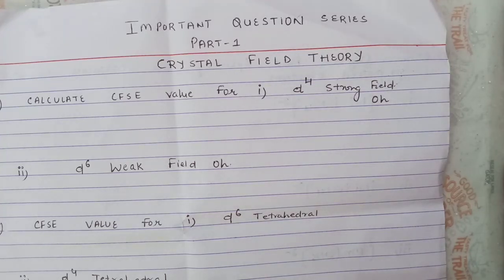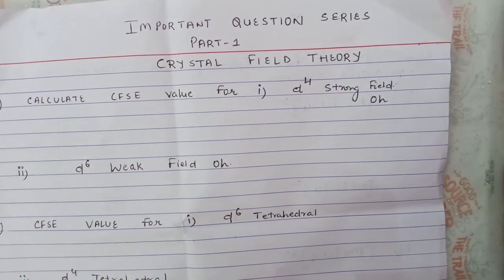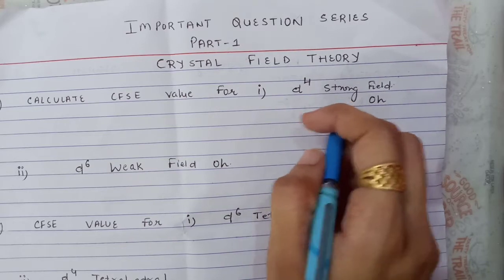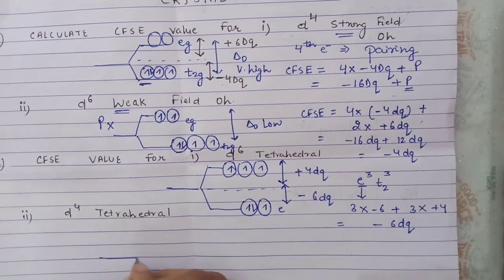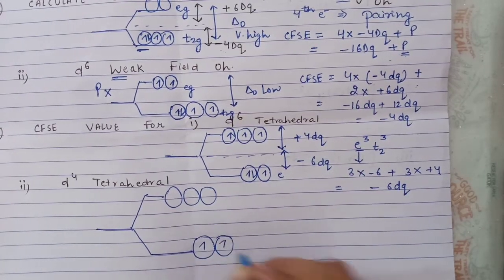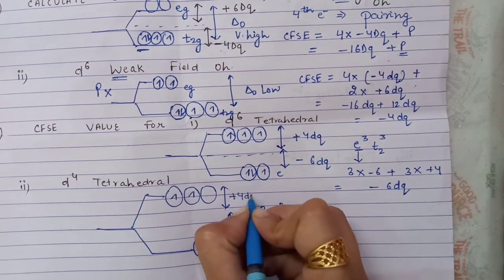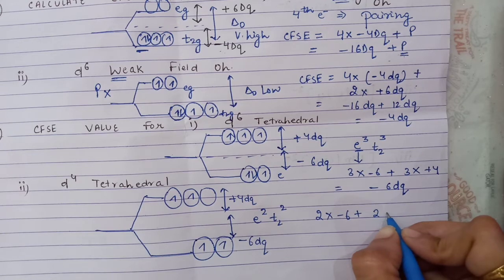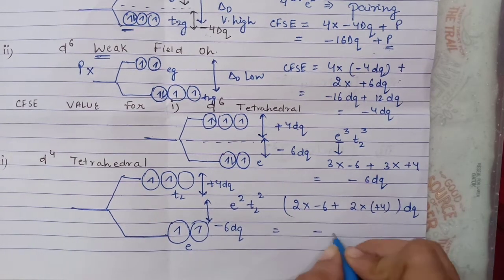Important questions for crystal field theory - Part 1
Inorganic chemistry.. 5th sem.. Unit-1,,, nature of metal ligand bonding in transition metal complexes.

link for important question of Crystal Field Theory - Part 2